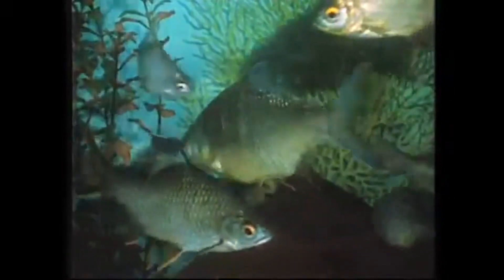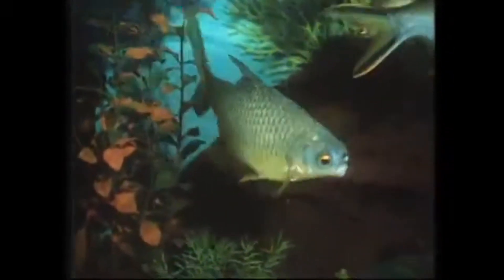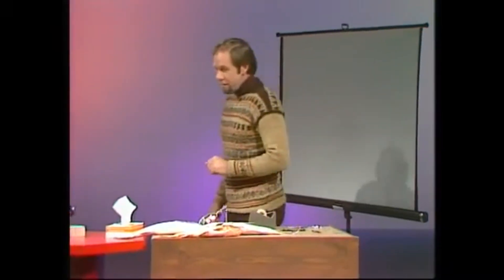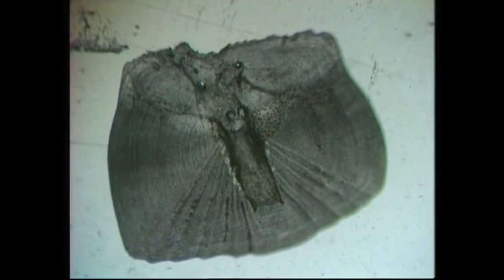Mysterious Scales and a Microscope to Make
How do fish navigate as a school so expertly? Rob shows the secret and, in the process, how to make a projection microscope that works can reveal many mysteries of nature - great for classroom use if you can find an old 35mm projector..